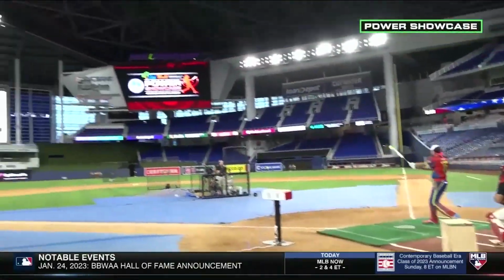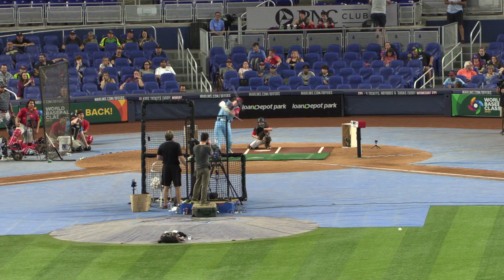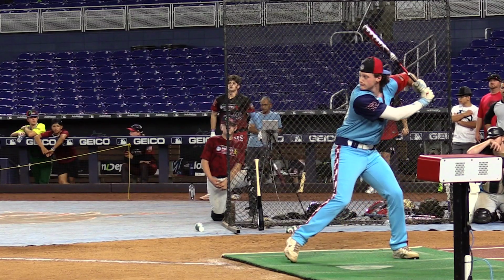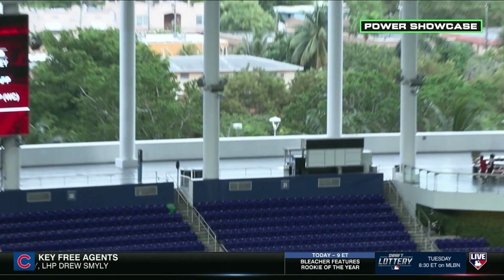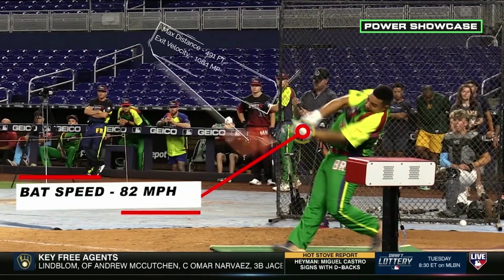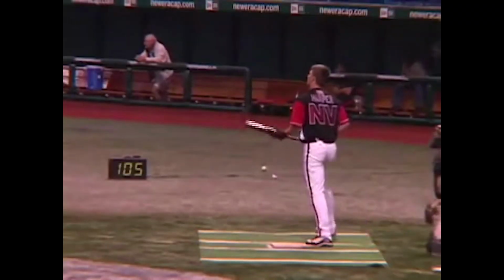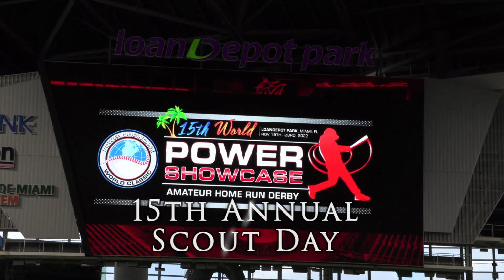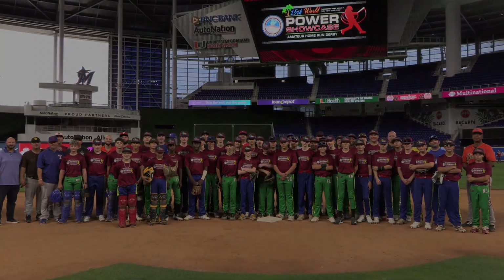Pitching Prospect (CA) '27 Dylanger Wattles ~15th World POWER SHOWCASE - loanDepot Park, 11/19-23/22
Pitching Prospect (CA) '27 Dylanger Wattles ~15th Annual World POWER SHOWCASE - loanDepot Park, November 19th through the 23rd, Miami, FL.